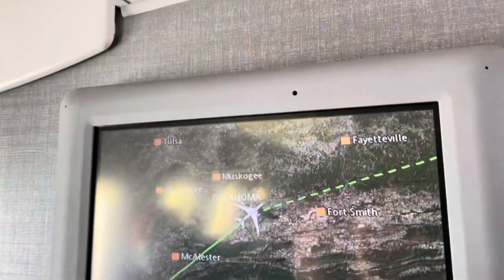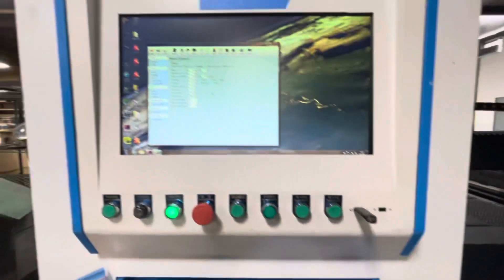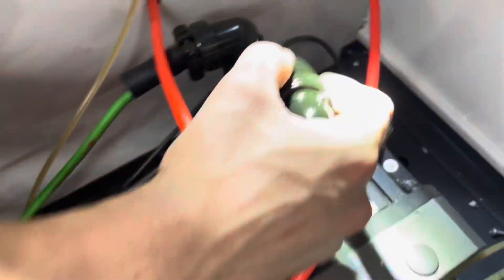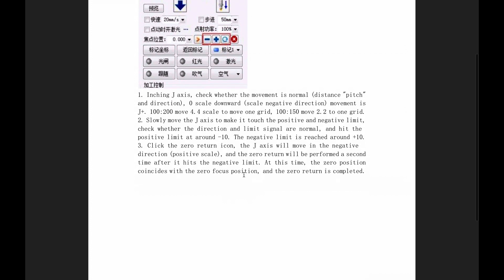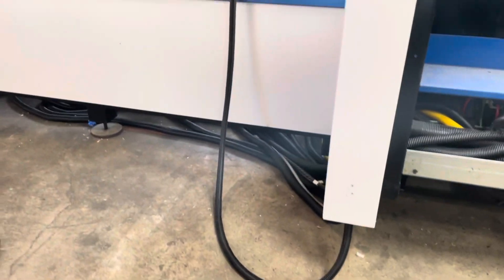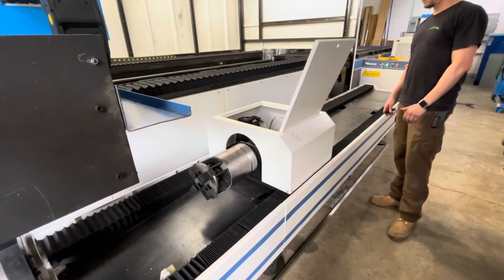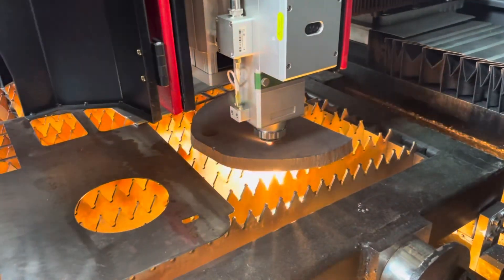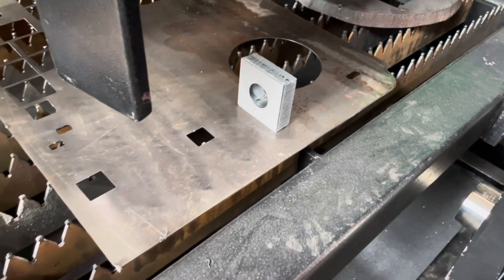Making friends - tuning a 6000 watt laser at O’Donnell Metal Fab - Norristown PA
Helping finish the installation, setup, troubleshooting and dialing in the Parameters on this 6000 Watt Prima CNC fiber laser machine with full enclosure, exchange shuttle table and rotary tube attachment.